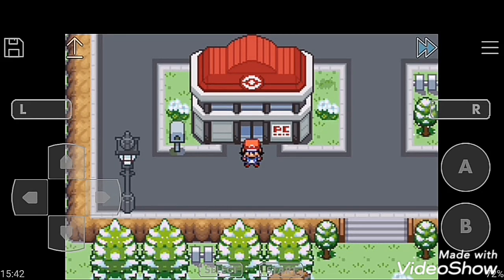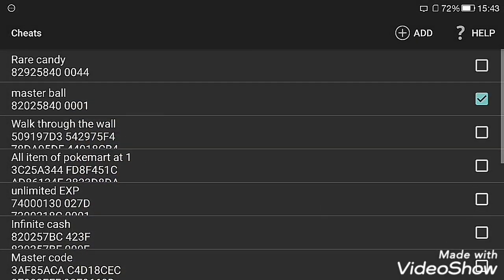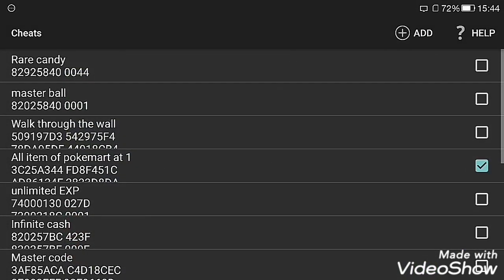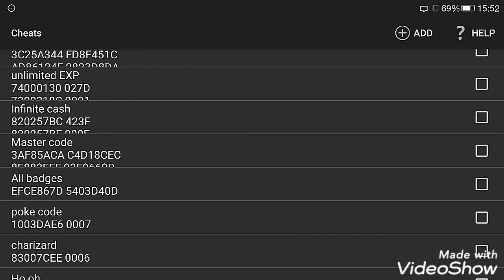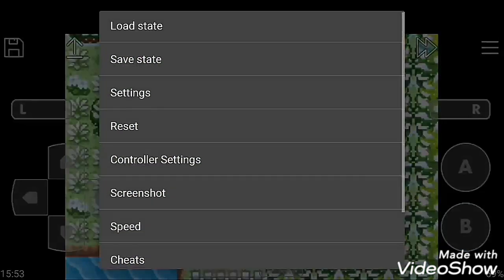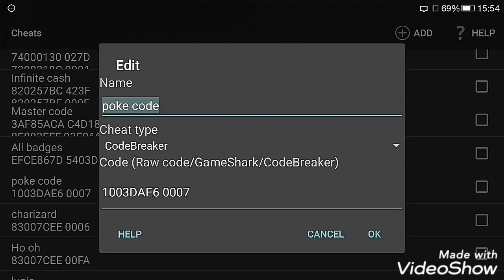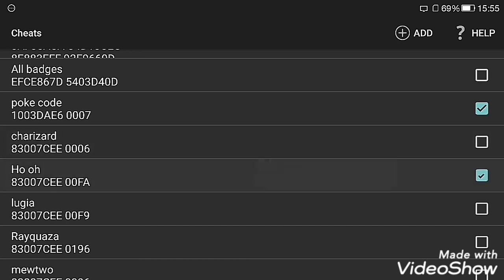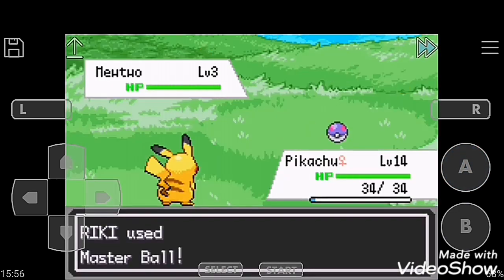All cheat code of Pokemon let's go lugia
please suggest me for next video